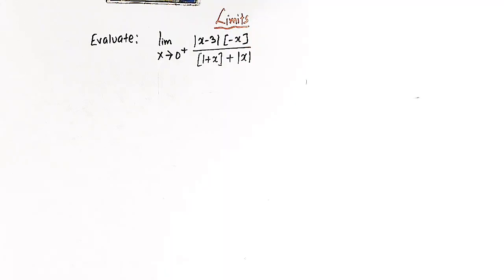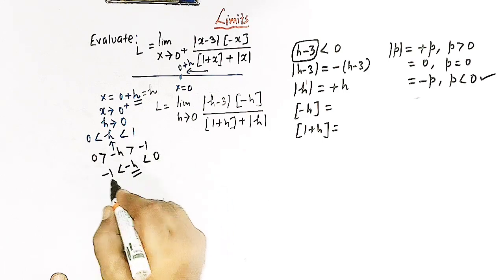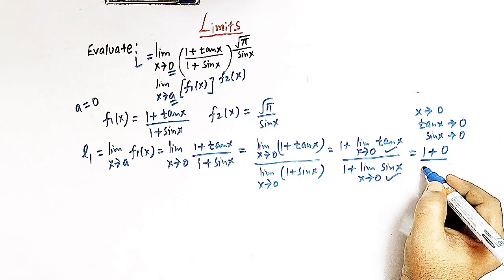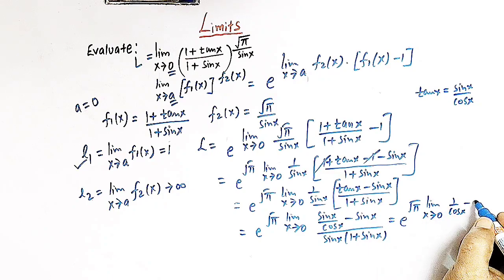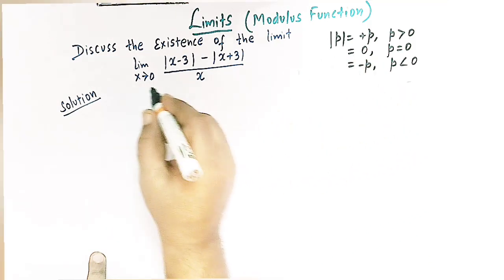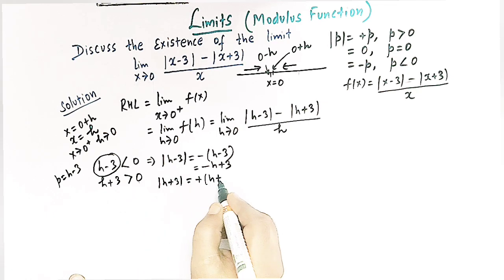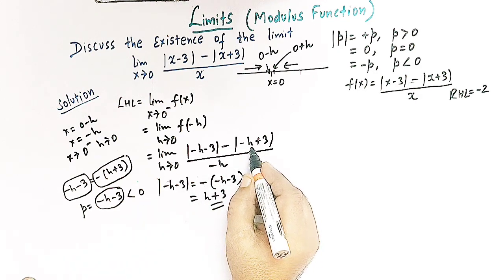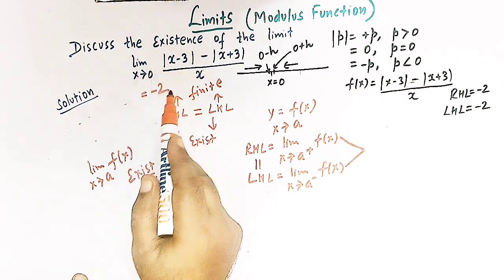Three important problems on limits. Limits involving Greatest Integer Function and modulus function.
Some important solved problems on limits.
Greatest Integer Function
Modulus function.